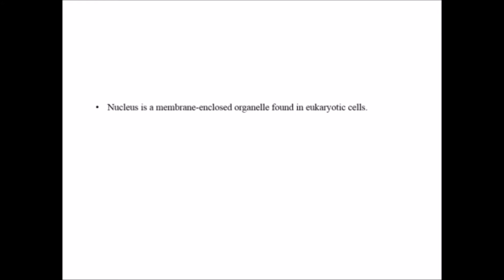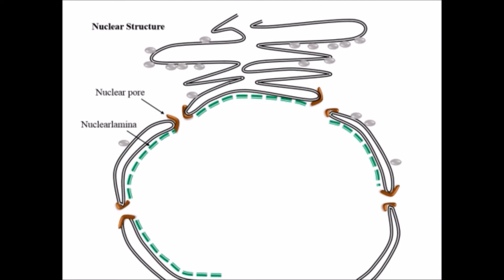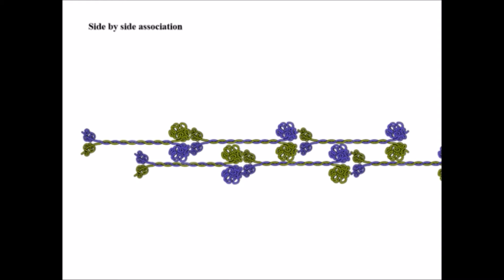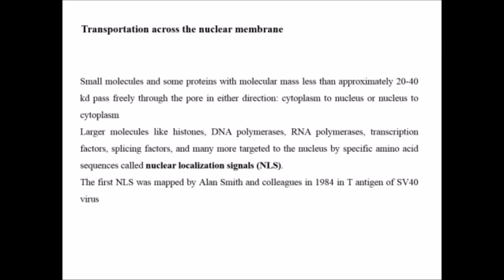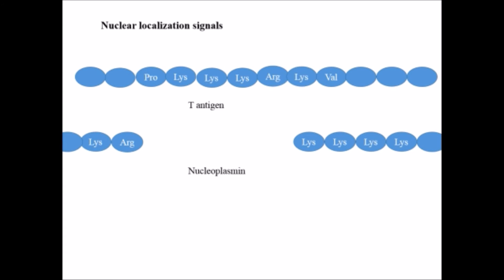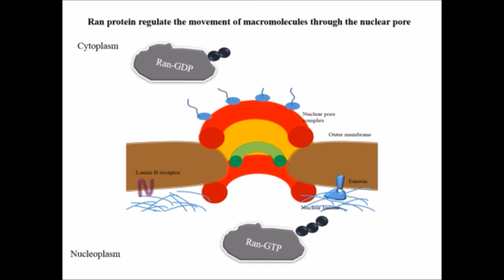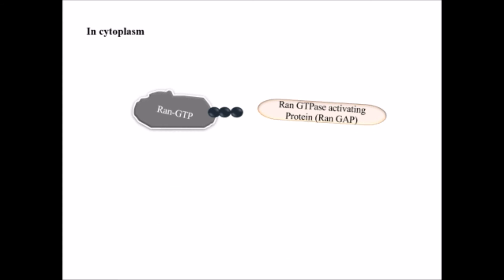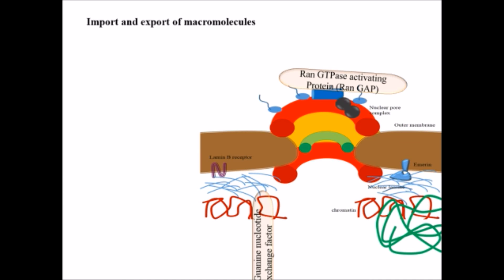Nucleus as perJNU, CSIR-NET, GATE, DBT, GRE and ICMR syllabus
Nucleus is a membrane-enclosed organelle found in eukaryotic cells. RBCs is an exception which do not have nucleus. Some eukaryotic organelles can have more than one nucleus. Nucleus is connected to the outer environment with the help of endoplasmic reticulum.
Nuclear pore is the only way for the passage of macromolecules across the nucleus. Nucleus is supported by nuclearlamine which get bounded with the inner membrane of nucleus with the help of lamin B receptor and emerin. Nuclear lamina is composed of 60-80 Kd fibrous protein called lamins. Lamins is a class of intermediate filament protein, which is coded by three gene A, B
and C. Like other intermediate filament it also associate with each other to form higher order structures. The nuclear lamina binds to chromatic through H2A and H2B.
Many nuclear protein involved in DNA synthesis, transcription, or chromatin modification are known to bind lamin but their significance is not known
Small molecules and some proteins with molecular mass less than approximately 20-40 kd pass freely through the pore in either direction: cytoplasm to nucleus or nucleus to cytoplasm
Larger molecules like histones, DNA polymerases, RNA polymerases, transcription factors, splicing factors, and many more targeted to the nucleus by specific amino acid sequences called nuclear localization signals (NLS).
The first NLS was mapped by Alan Smith and colleagues in 1984 in T antigen of SV40 virus.